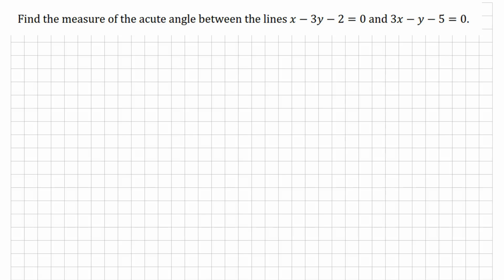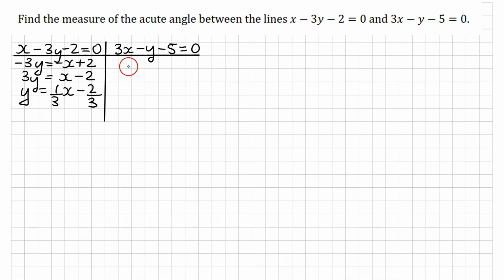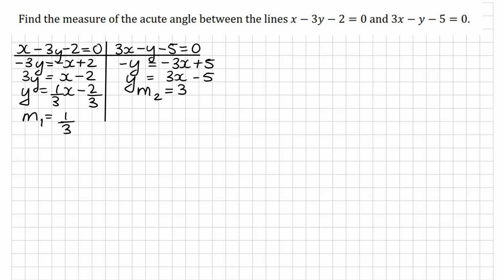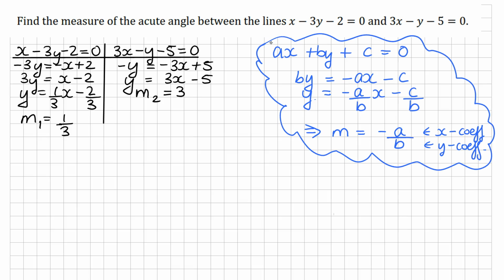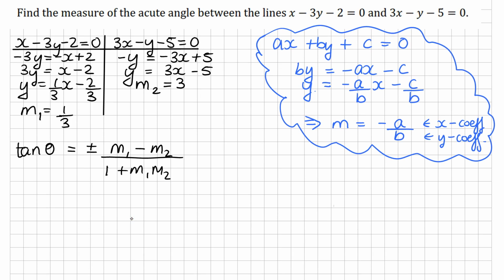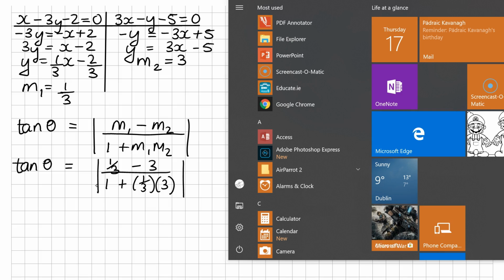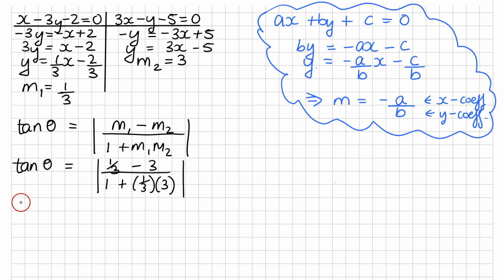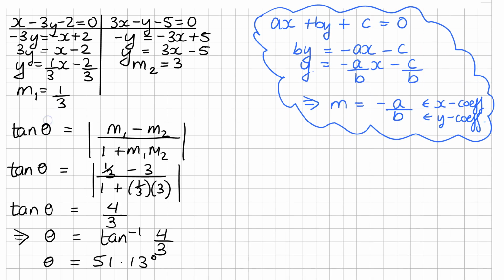Q2 - Angle Between Lines Corrected